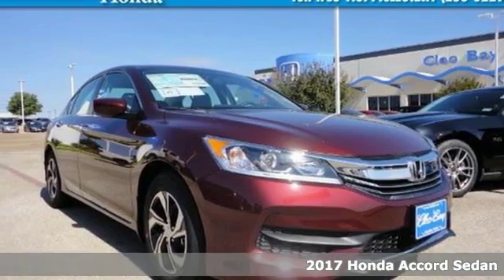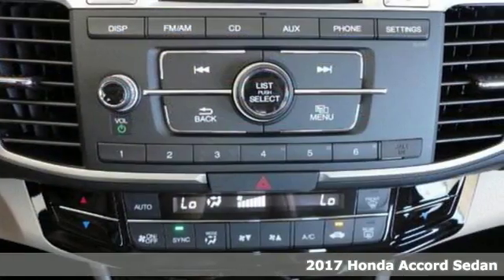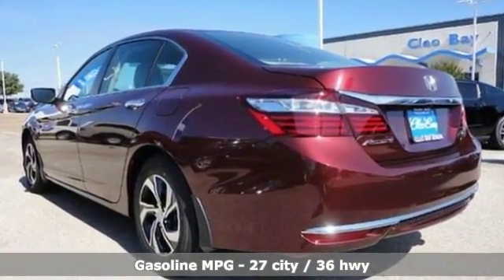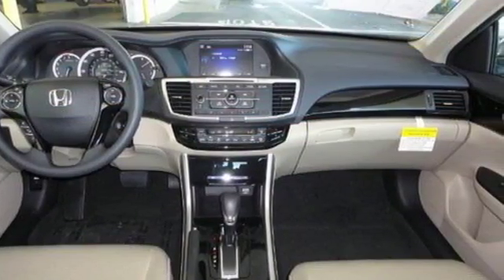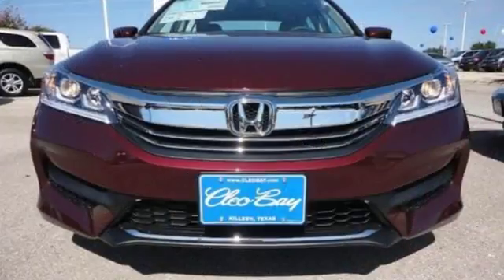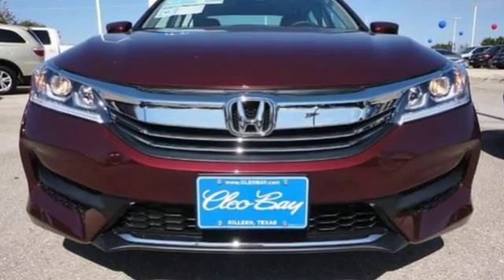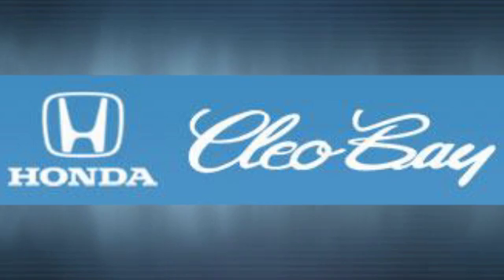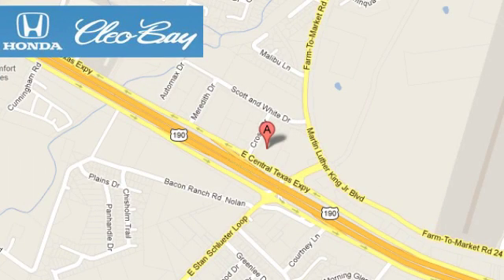2017 Honda Accord Sedan Killeen TX Austin, TX #7697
Year: 2017
Make: Honda
Model: Accord Sedan
Trim: LX CVT
Engine: 4 Cyl - 2.4 L
Transmission: Variable
Color: Basque Red Pearl II
Interior: Ivory W/Cloth Seat Trim
Stock #: 7697
VIN: 1HGCR2F38HA174681
At Cleo Bay Honda, we guarantee low prices and customer satisfaction on new and used vehicles that will meet each customer s needs. Every new Honda comes standard with a 1-year free maintenance (up to a $275 value) for up to 12 months or 20,000 miles and a 3-Day exchange policy. Cleo Bay Honda offers convenience in both sales and service. We also offer a special tint and Pro Pack on every new car. Our Pro Pack adds a Trunk Tray, Splash guards, and Wheel Locks. Cleo Bay provides all the service and amenities to keep your new car lasting years after you purchase. Our guarantees were created with the strongest priority in providing the highest level of customer service from our dealership. Come in today to experience our exceptional service and drive off with the satisfaction knowing you bought with confidence at Cleo Bay Honda!

Address:
3907 E Cen-Tex Expy